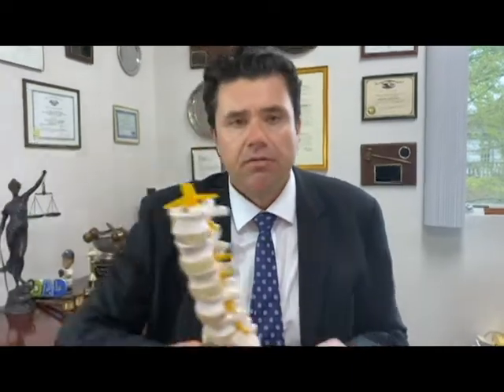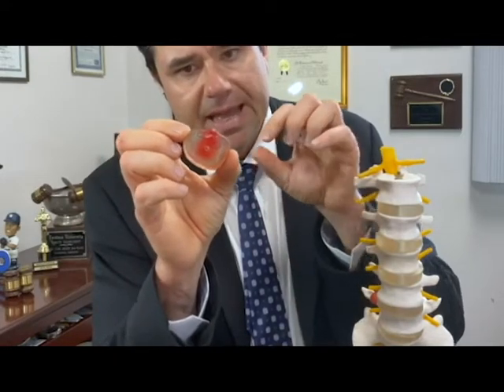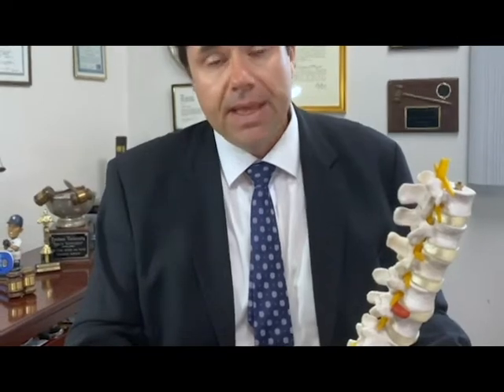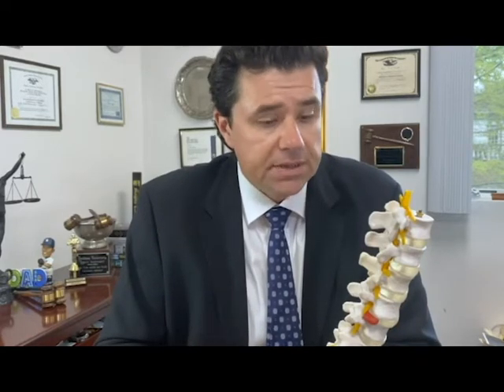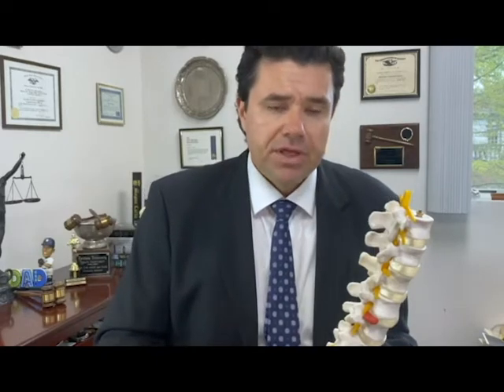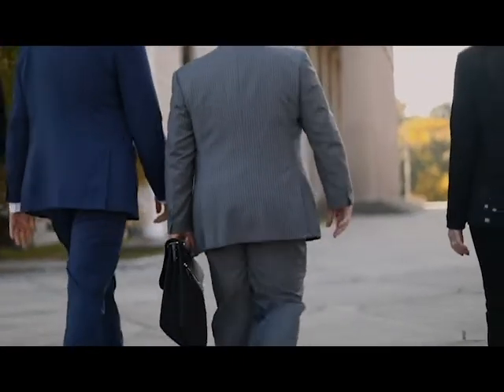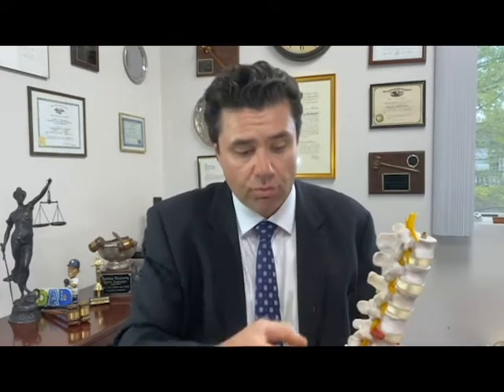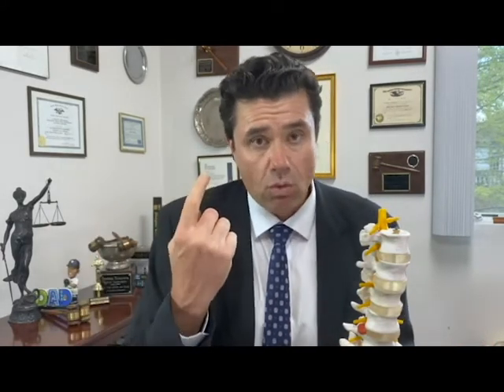All About Herniated Disc Settlements and Lawsuit Value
Frekhtman & Associates specialize in serious and catastrophic injury litigation and are recognized as some of the best personal injury lawyers in the New York City area.

✅ ABOUT FREKHTMAN & ASSOCIATES

Frekhtman & Associates Injury Lawyers represent people who suffered a serious or life changing injury and had their lives destroyed or disrupted because of the negligence of others.

✅ PRACTICE AREAS

Toughest Injury Lawyers To Help You Get Justice With All Personal Injuries
If you have been injured in a car accident, construction accident, or slip & fall, contact the experienced New York personal injury attorneys at Frekhtman & Associates.

You may be eligible to receive compensation for your pain, suffering, and losses. We can help you recover. To achieve the best results, you need the expertise of a top rated New York personal injury and car accident attorney.

How Do I Know If I Have a Strong Personal Injury Case ?

Do I Have to Pay $ to Hire a Lawyer After an Injury ?

If we are talking about a car accident with a herniated disc injury this video explores the compensation you can expect to receive depending on how much medical treatment you